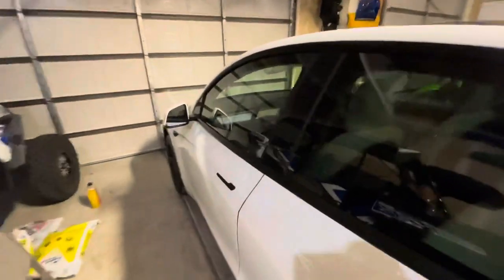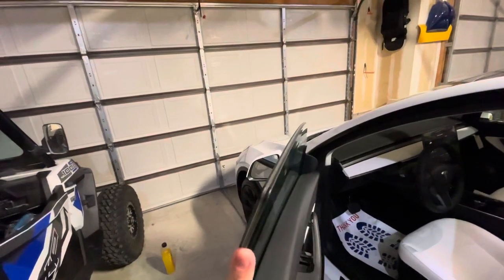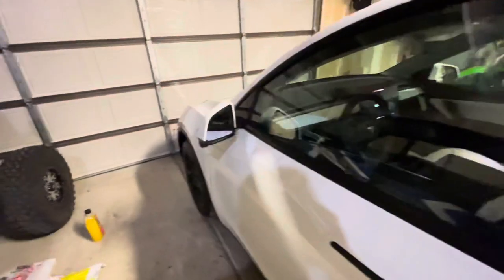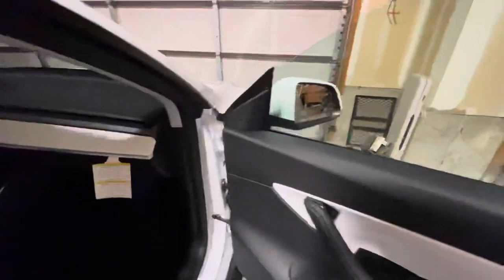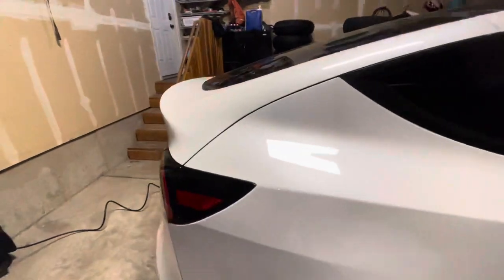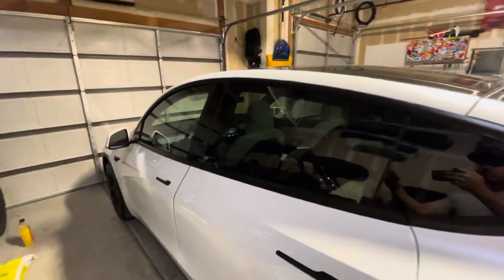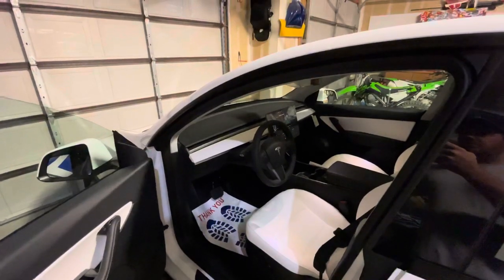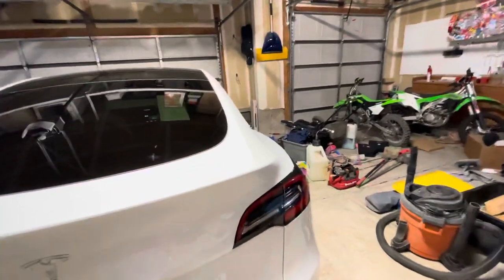2021 Tesla Model Y Double Pane Windows - November Pickup Details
I just picked up my model y hours before this video. If you have any questions let me know I’ll also post another short video that shows the front windows a little more in-depth.

If you don’t have a referral attached to your vehicle yet you can still add someone you just have to call your Service Advisor and they can add someone for you. After you have taken delivery of your car this is not possible.

Have any questions let me know.